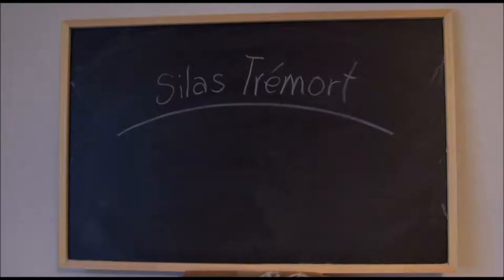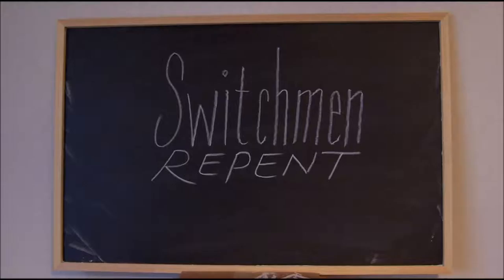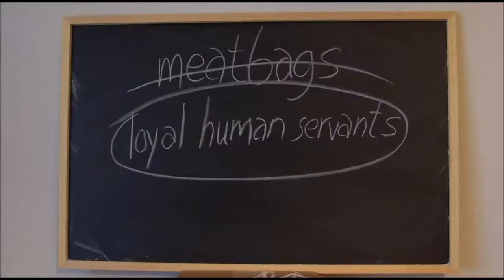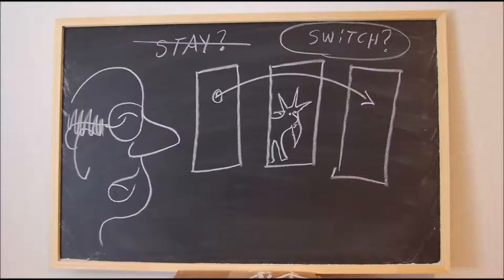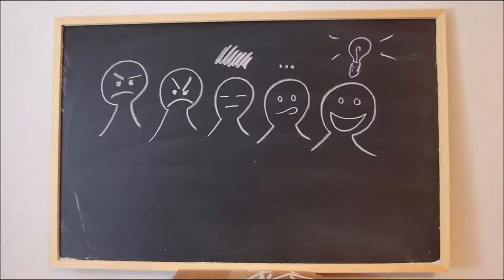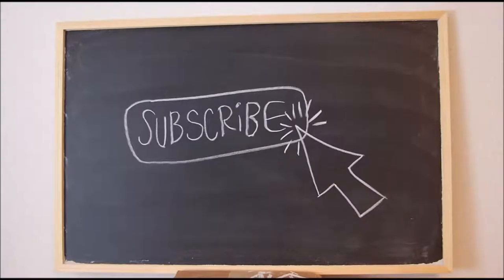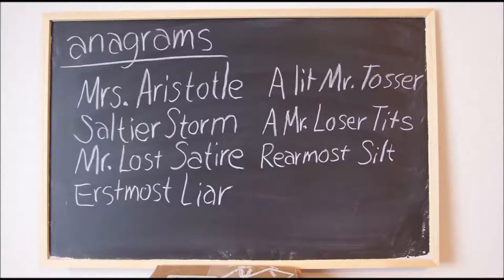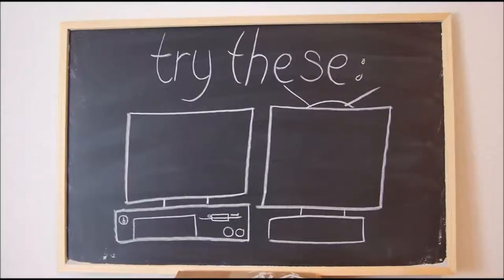Monty Hall Problem / Switchmen Repent: Trailer [CC]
In which I, your robot overlord, Silas Tremort,  issue forth the trailer by which the channel is initially presented.